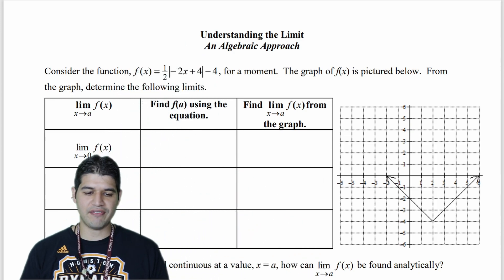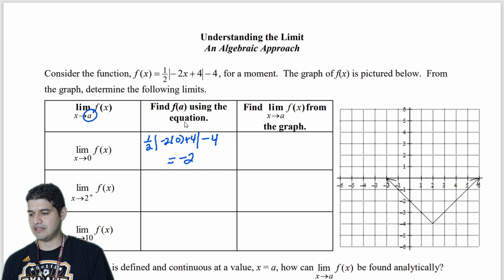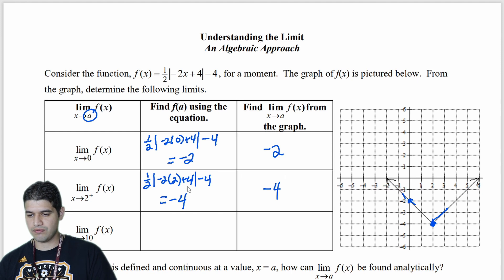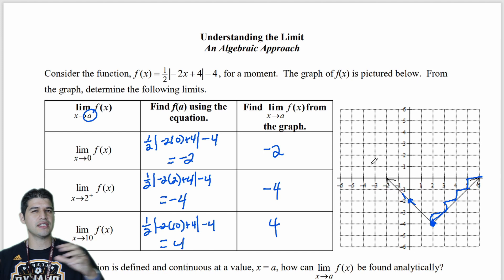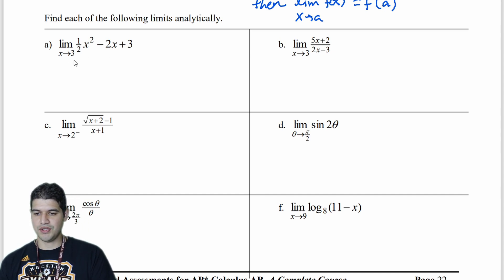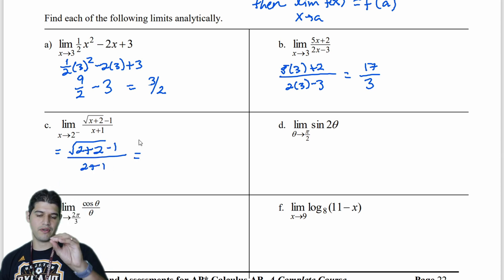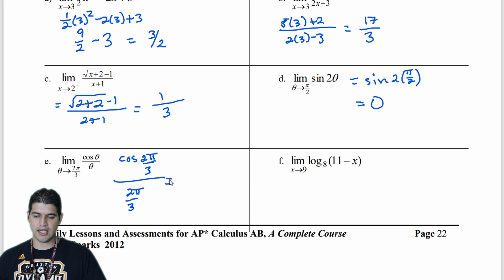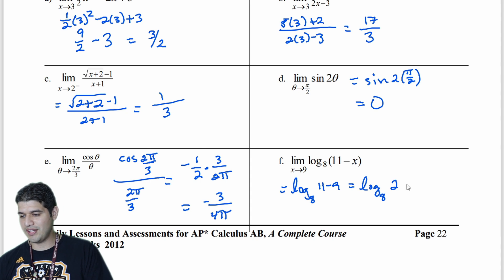1.2a An Algebraic Approach to Limits | AP Calculus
OLD VERSION

0:00 Intro
0:34 Concept
4:10 Definition
5:05 Problem A
5:45 Problem B
6:09 Problem C
6:40 Problem D
7:07 Problem E
8:03 Problem F
8:47 Outro